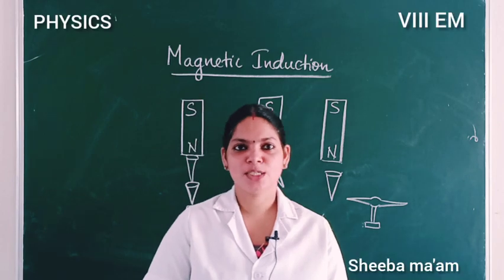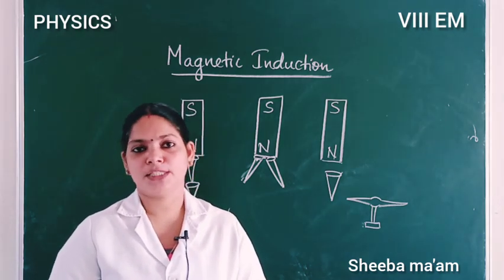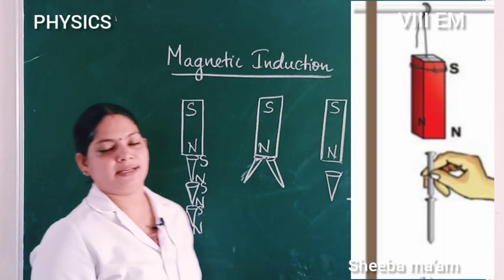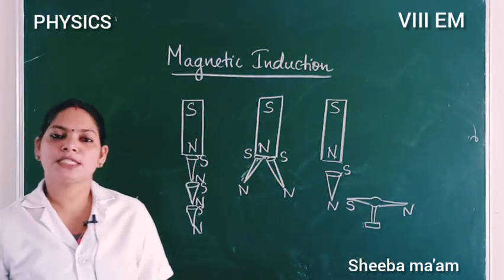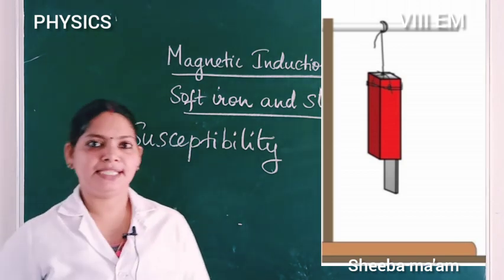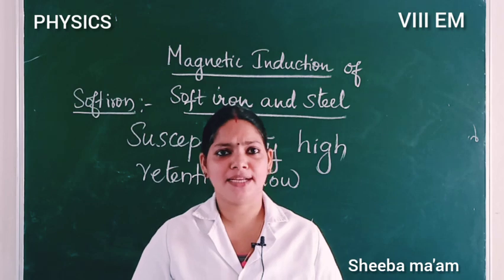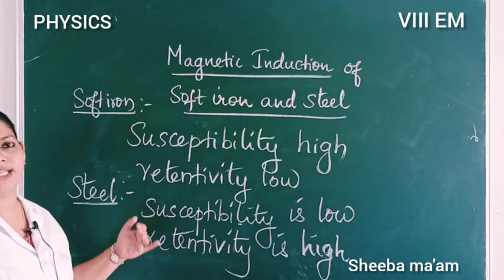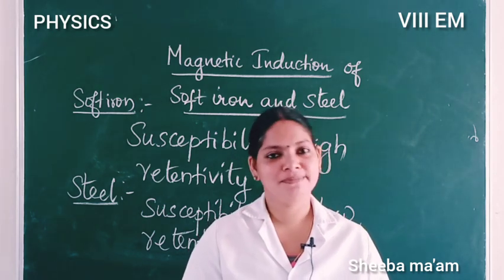PHYSICS- STD-VIII EM.6/11/20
physics class by Sheeba ma'am